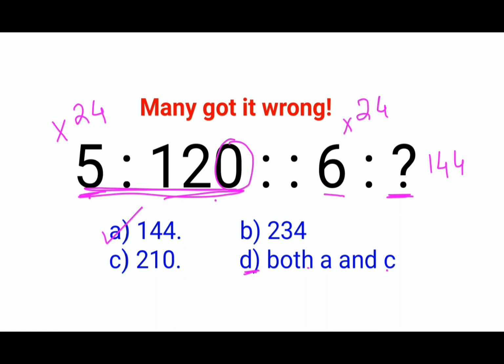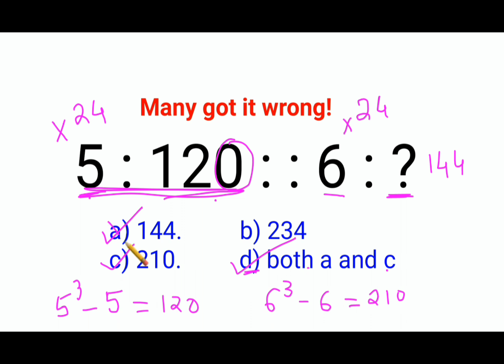5 : 120 : : 6 : ? Many got this wrong! Can you choose the correct option?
5 : 120 : : 6 : ? Many got this wrong! Can you choose the correct option?